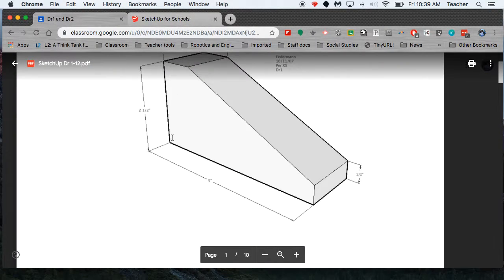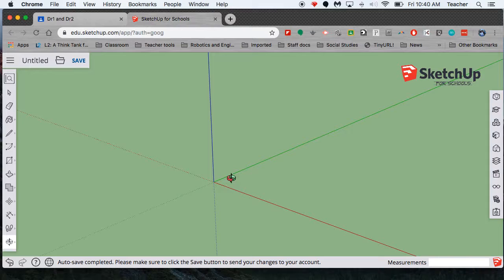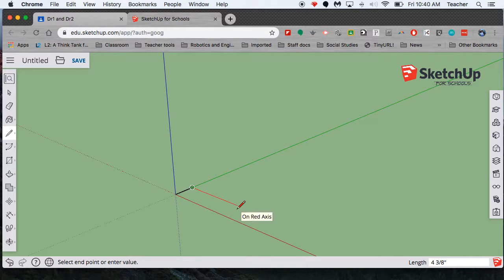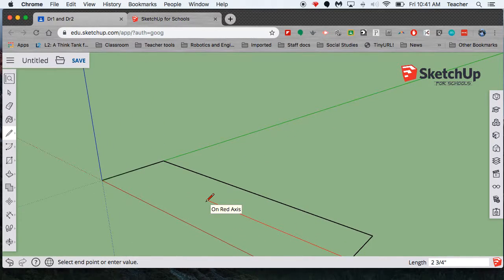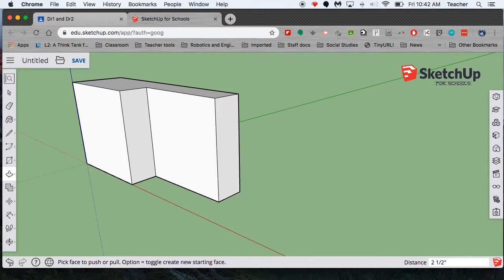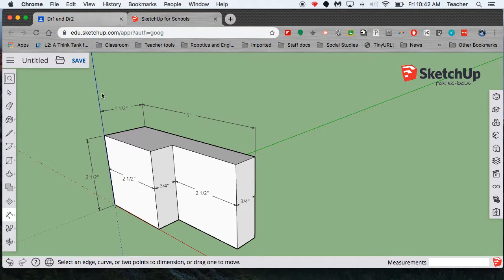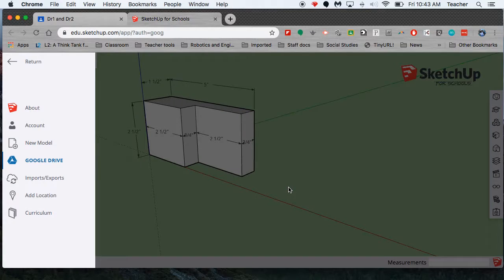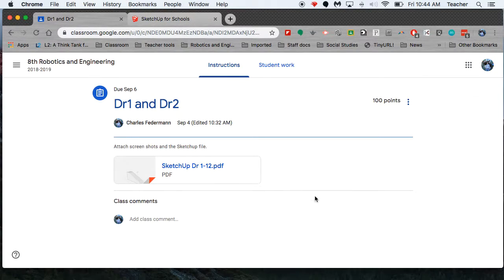Dr 2 sketchup